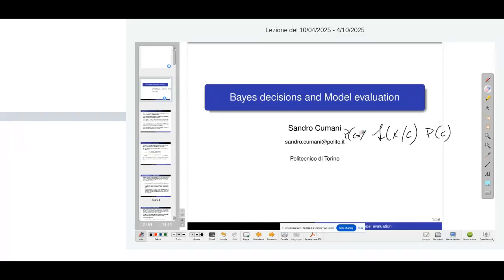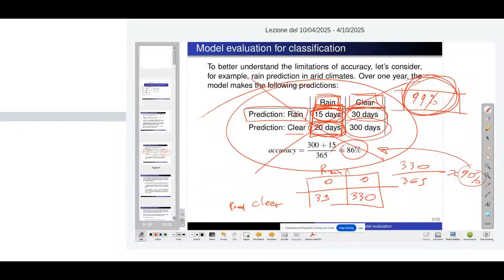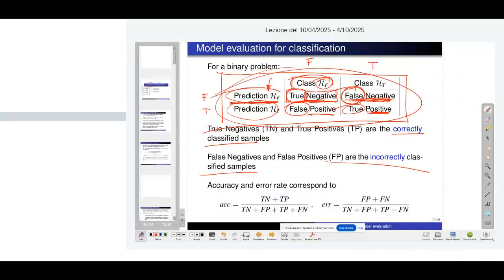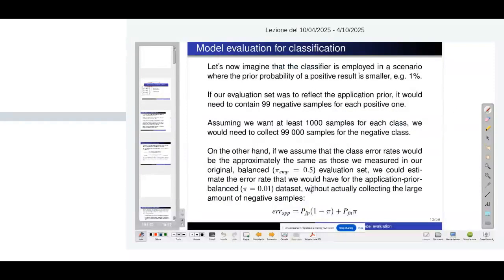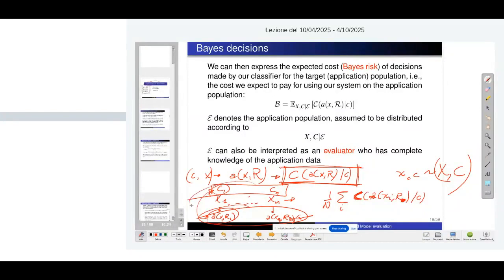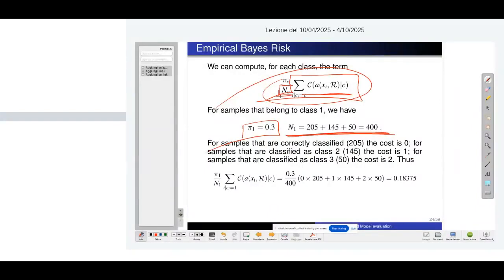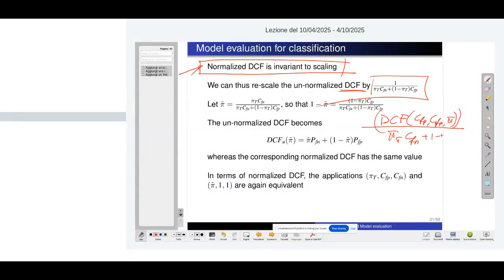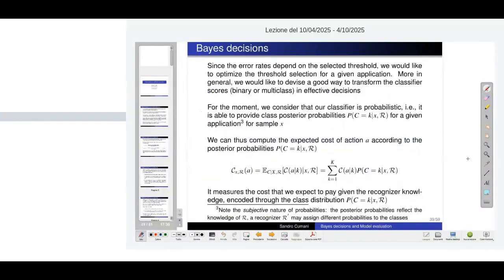Lecture 10042025 Bayes decisions and model evaluation1